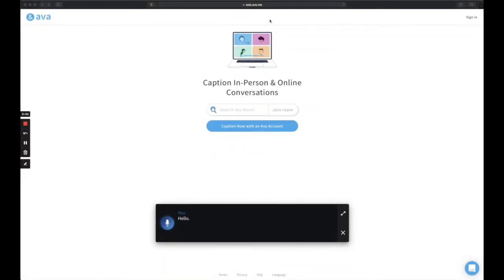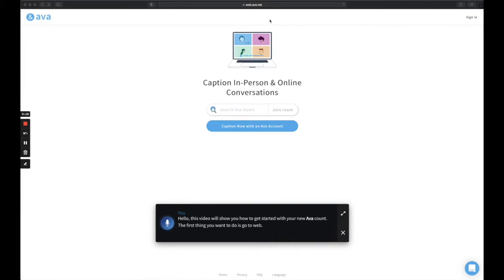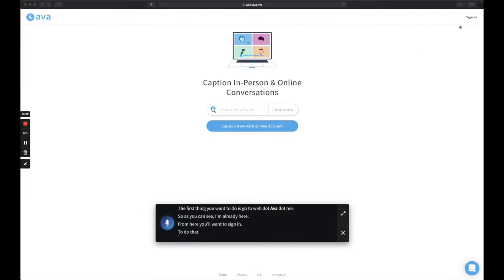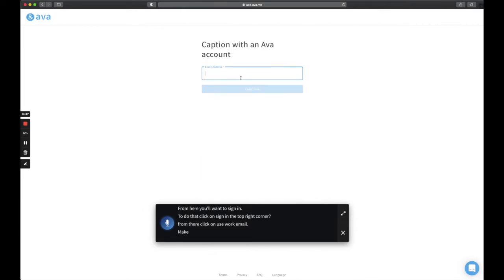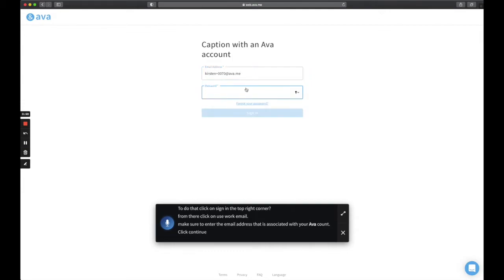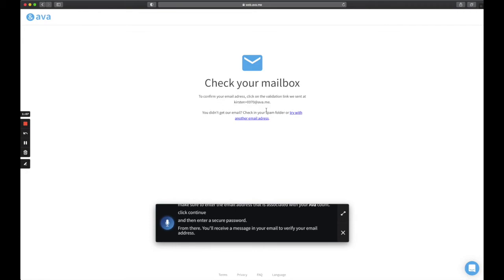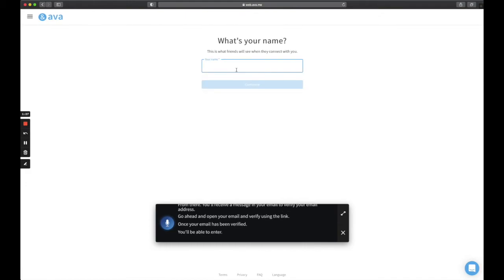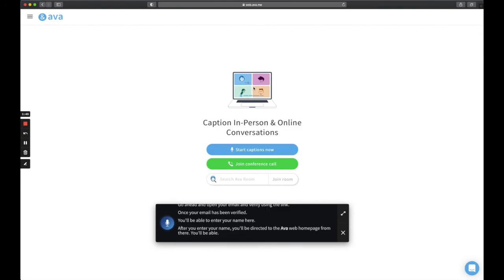Getting Started with Ava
Just got a new Ava account? Here's how to activate your account and get started with Ava on your browser!